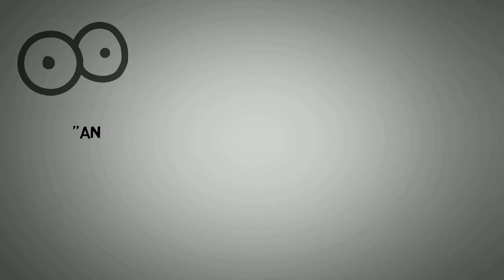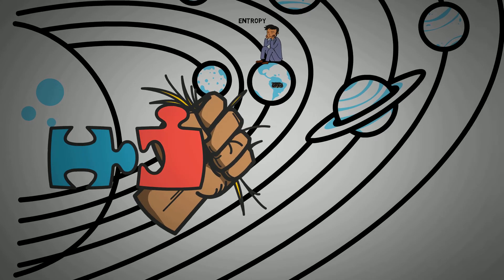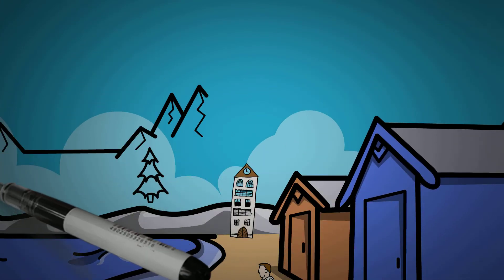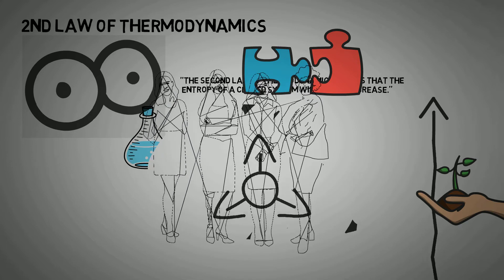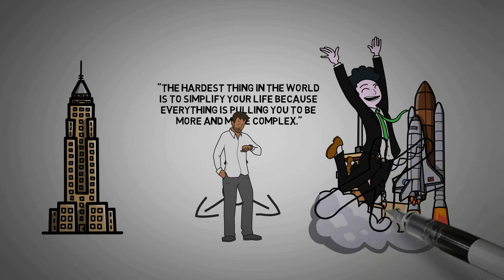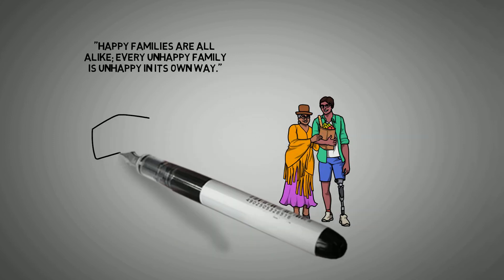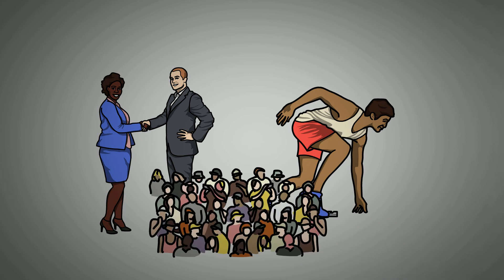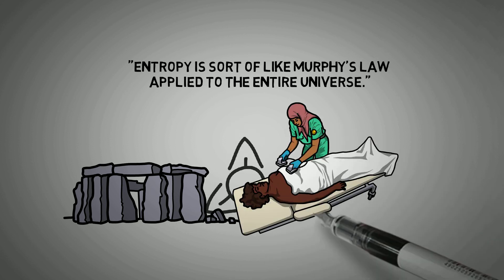What is Entropy? The philosophy of life.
Entropy provides a good explanation for why Murphy’s Law seems to pop up so frequently in life. There are more ways things can go wrong than right. The difficulties of life do not occur because the planets are misaligned or because some cosmic force is conspiring against you. It is simply entropy at work. As one scientist put it, “Entropy is sort of like Murphy's Law applied to the entire universe.”